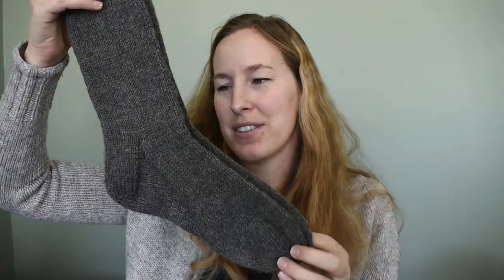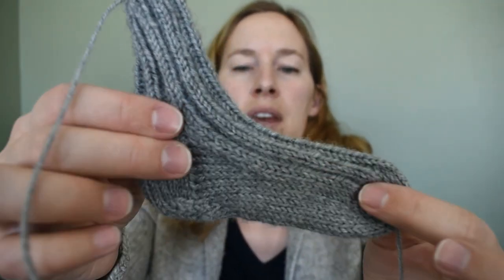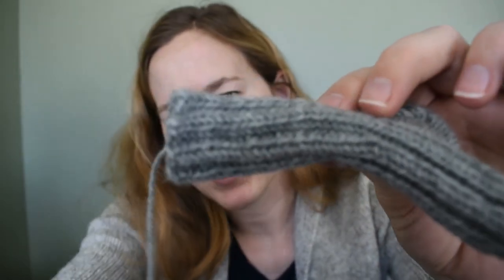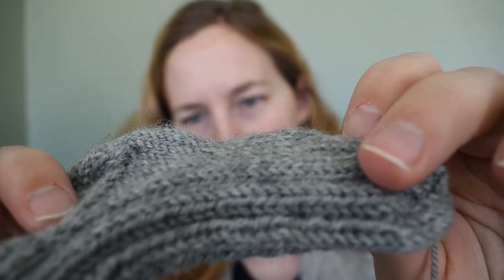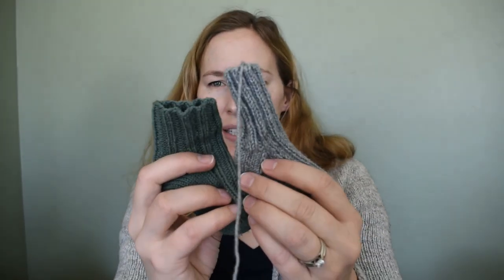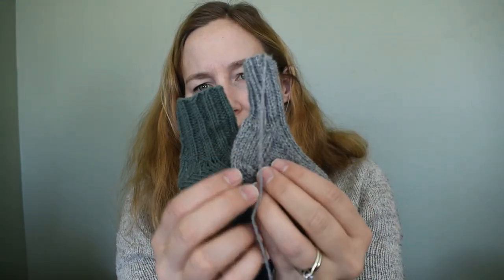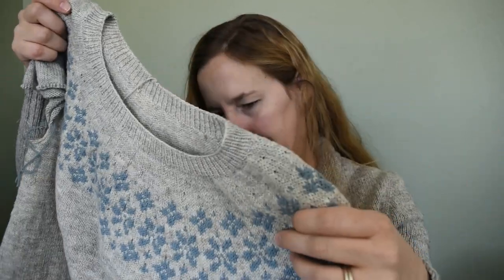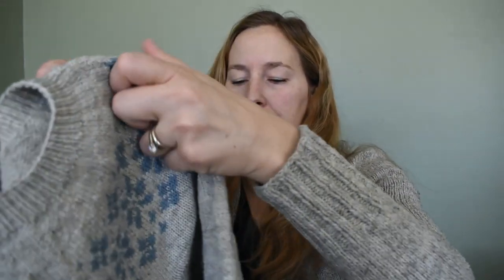Episode 6: A sock knitter is born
I took advantage of a tiny window of opportunity to record a podcast!

Finished Objects

Christmas Stockings!
I'm pretty sure that this is the pattern that I used.

Charts were found mostly on Pinterest and include cross stitch charts as well as knitting charts.

Worsted weight Rye socks (free pattern by TinCanKnits) knit in KnitPicks EcoWool. Made for my husband.

Perfect Newborn socks (also a free pattern) knit in Quince & Co Chickadee. Using the sport weight yarn came out a 3 - 6 month-ish size.

Sweet Sage

My upcoming baby sweater pattern! Coming the end of January.

Quick mention of the sweater I am wearing. Snowland, pattern by me.

Another Perfect Newborn sock in sport weight yarn.

Start of an upcoming pattern that will be for everyone! Super simple and in sizes 3 months to 70 inch finished chest circumference.

Abloom. The adult version of my Little Abloom pattern. The pattern will be coming out at the end of February.